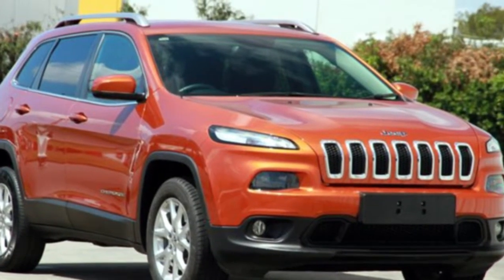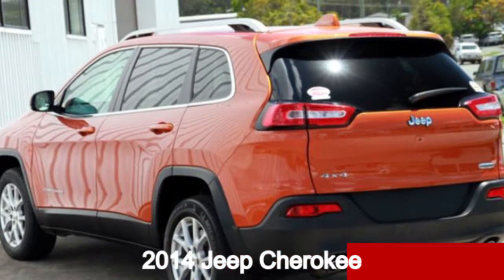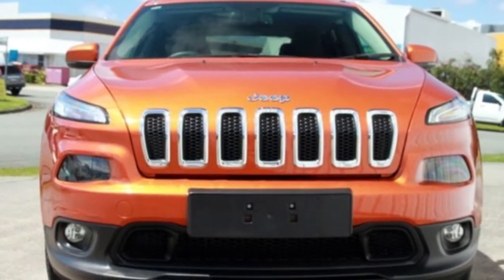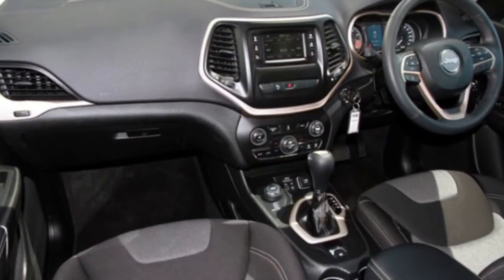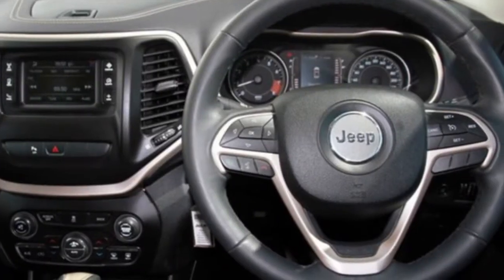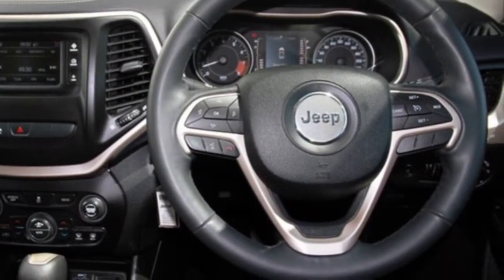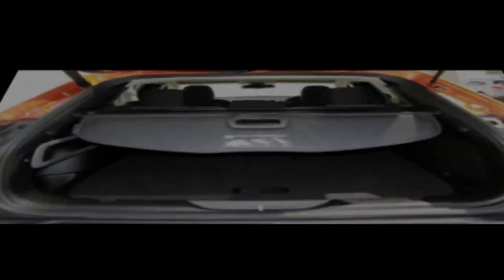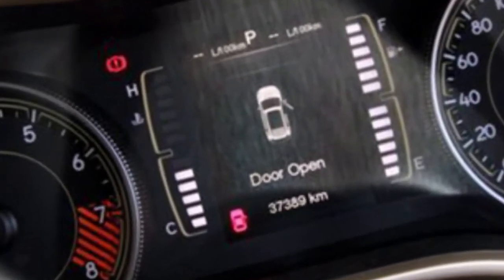2014 Jeep Cherokee KL Longitude Mango Tango 9 Speed Sports Automatic Wagon